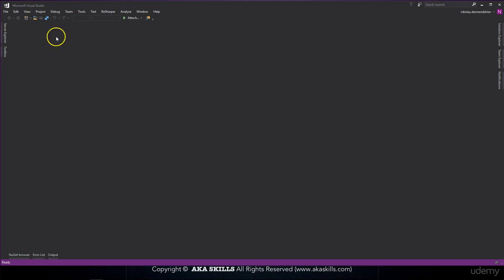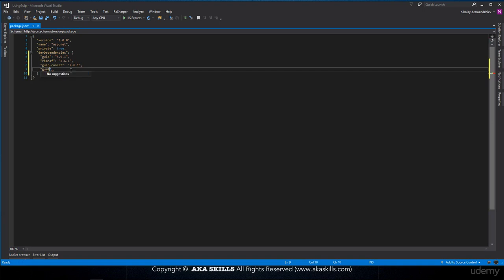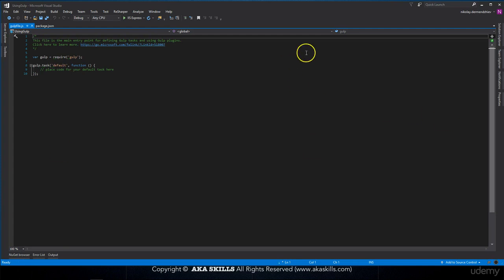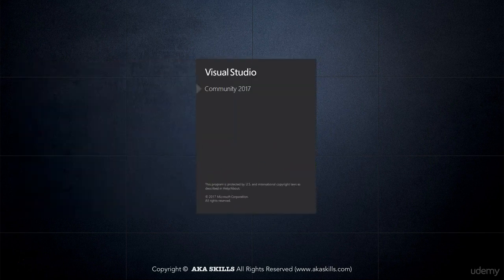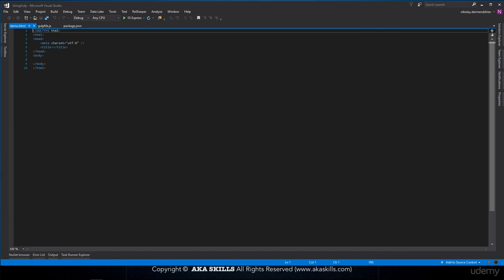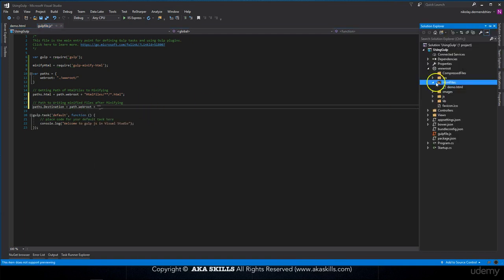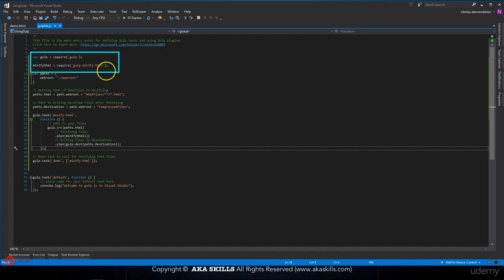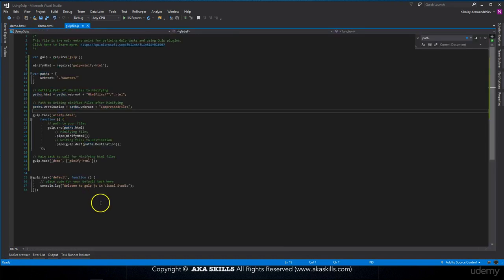ASP.NET Core MVC - A Step by Step Course : Using Gulp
ASP.NET Core MVC - A Step by Step Course
Master ASP NET Core MVC from the Exeprts. A Step by Step practical course to learn ASP.NET Core MVC easily